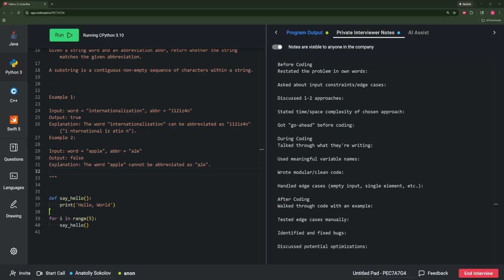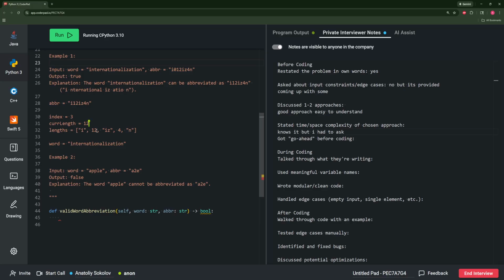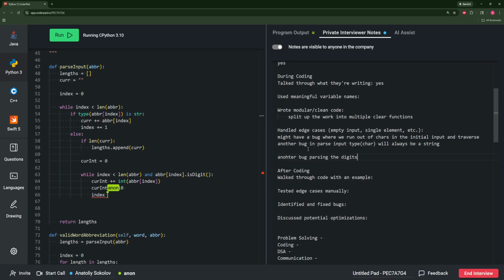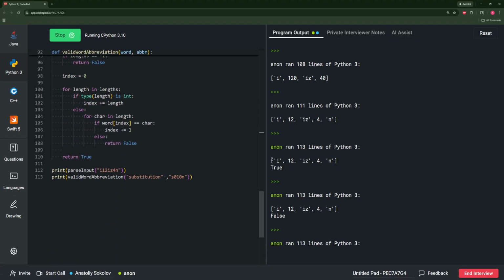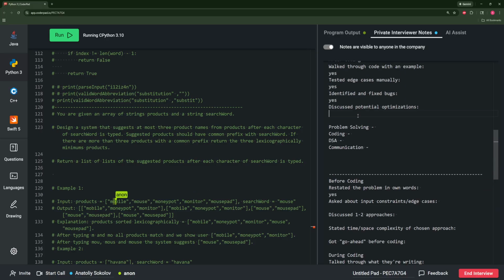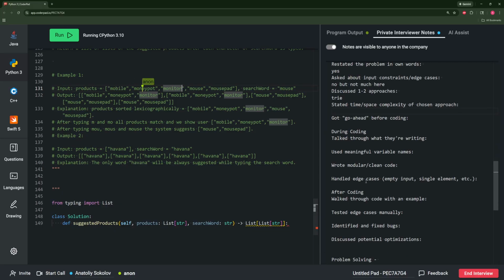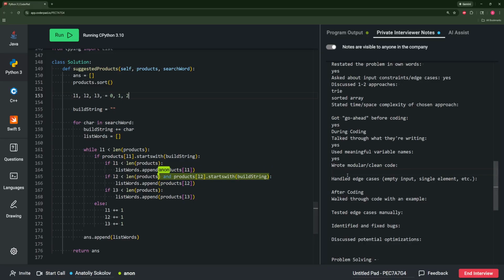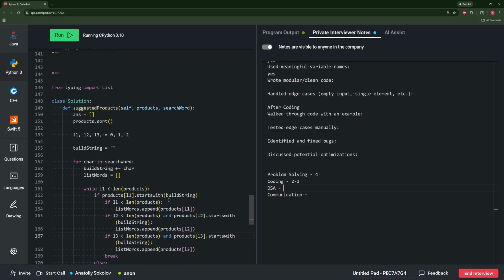Mock FAANG Interview With a New Grad - Weak Hire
This is an interview with a new grade who has done about 300 LeetCode problems and wanted to see where they were at.  Solid interview by him but plenty of room to improve.